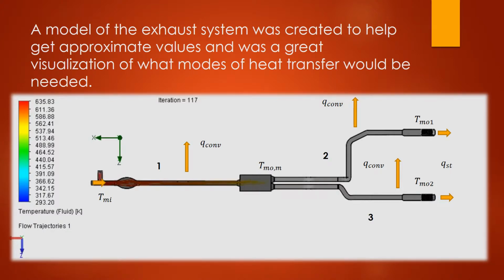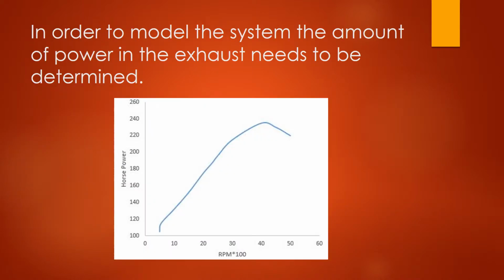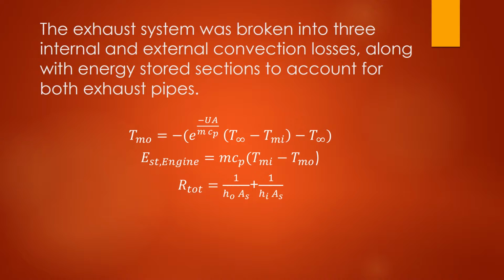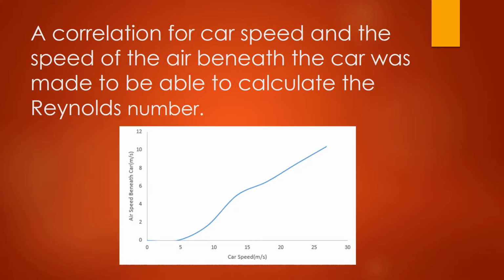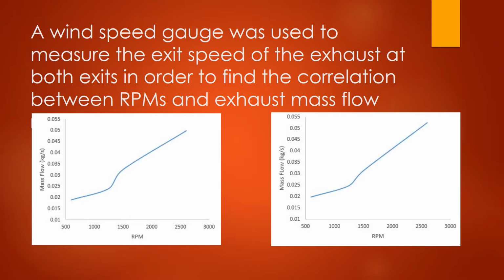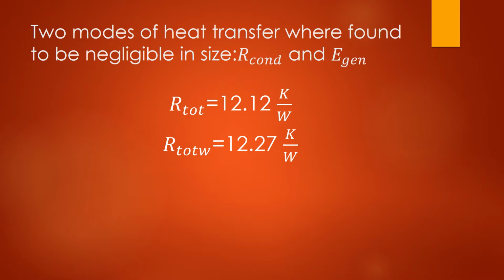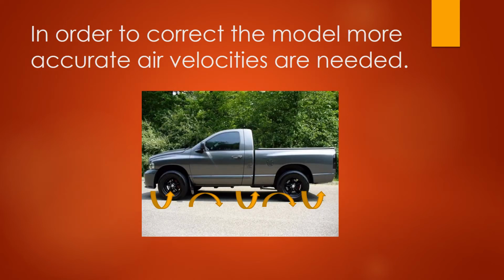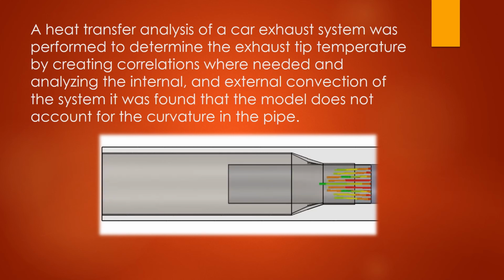Heat transfer analyses of a Dodge Ram1500 exhaust